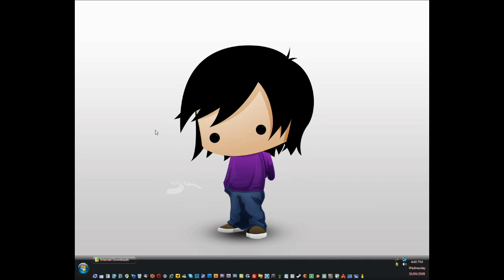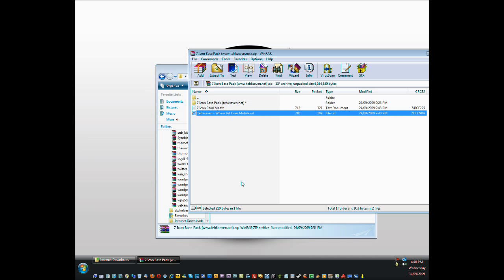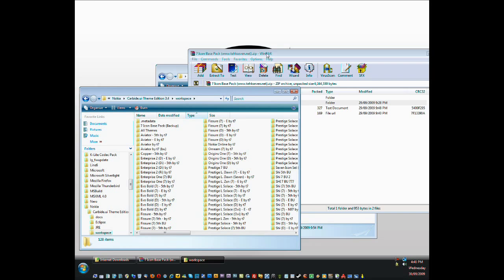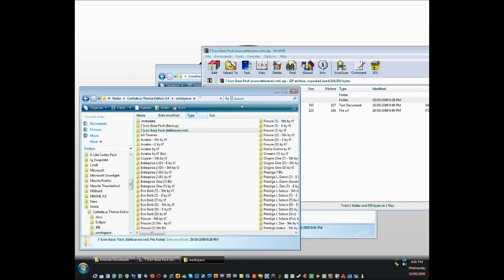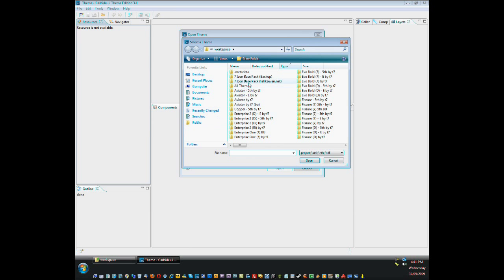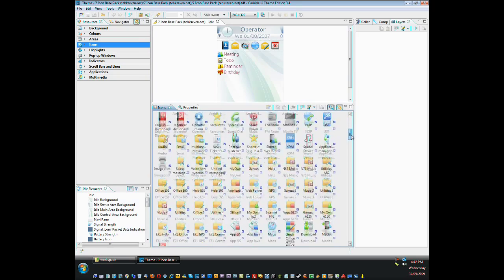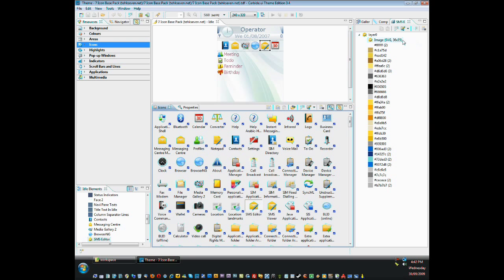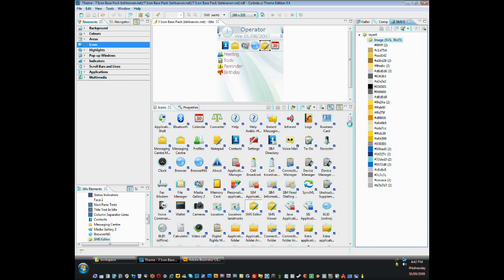Nokia Carbide Tutorial: Installing The Seven Icon Pack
Video tutorial on how to install the "Seven" Icon pack into Nokia's Carbide Theming program.

if you plan on using these icons. Also, please read the "Read Me" file which highlights your free user license agreement.

Enjoy the icons guys!